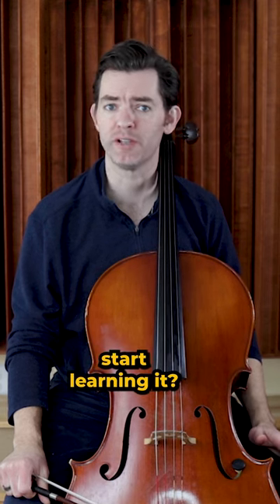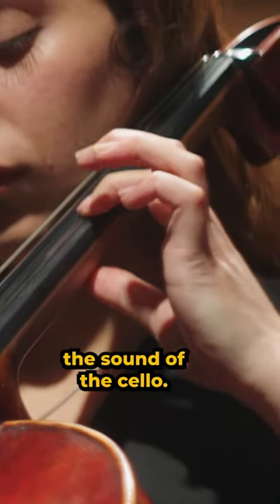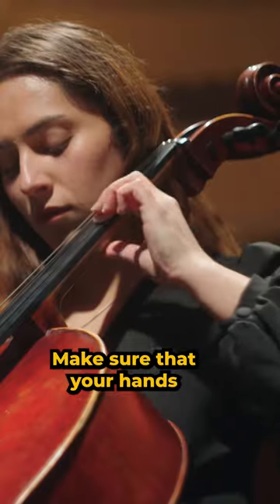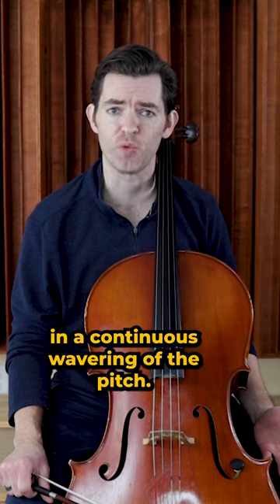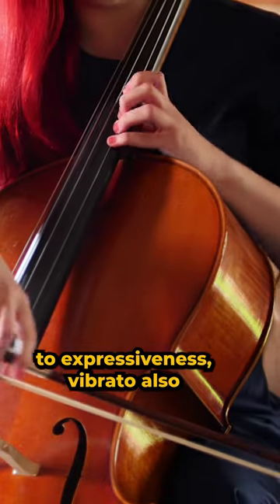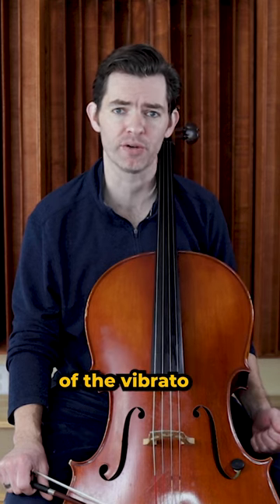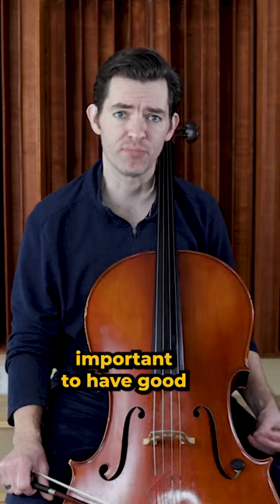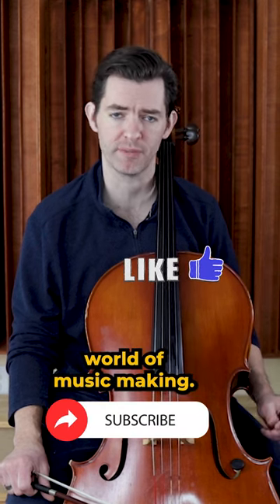What is Vibrato and When Should You Start Learning It?